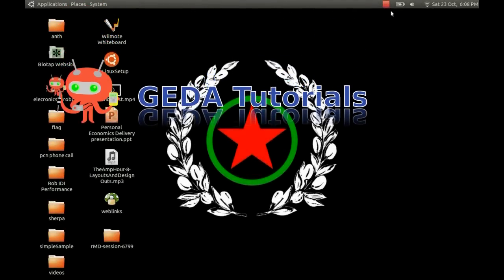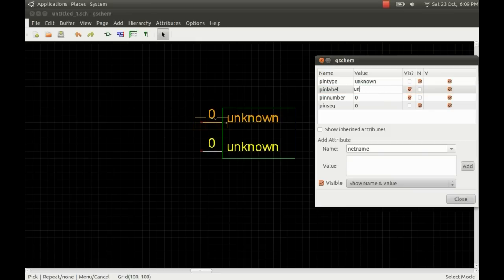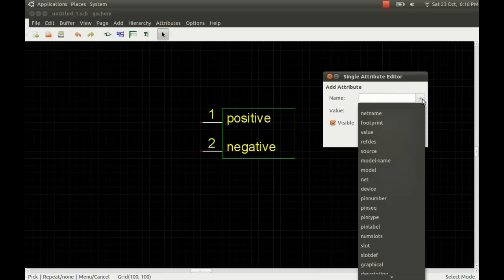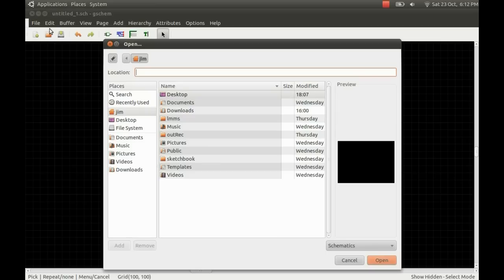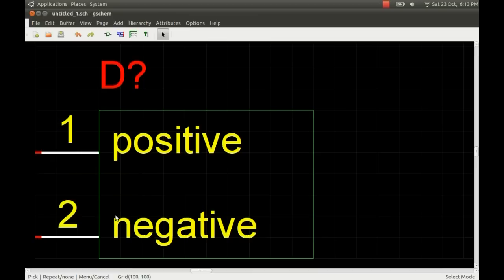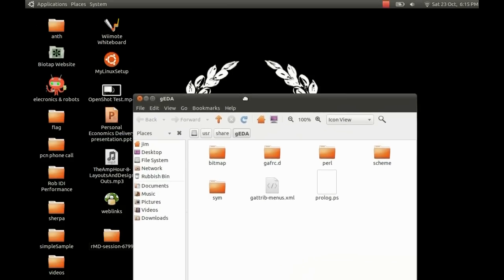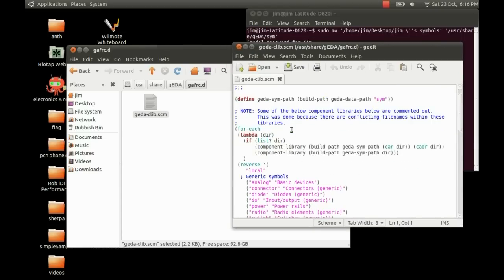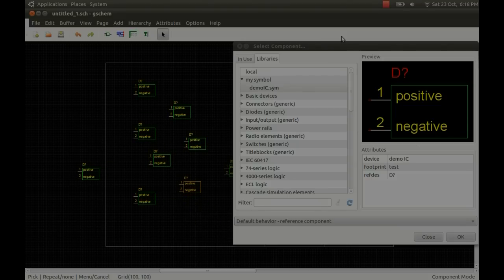GEDA Schematic Editor - How To Make A Symbol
GEDA is a powerful open source  electronics design automation tool for Mac and Linux -

This video shows how make your own symbols for the GEDA Schematic Editor, it also shows how to copy the symbol into your main library for future use.